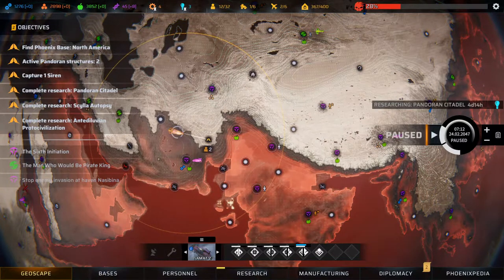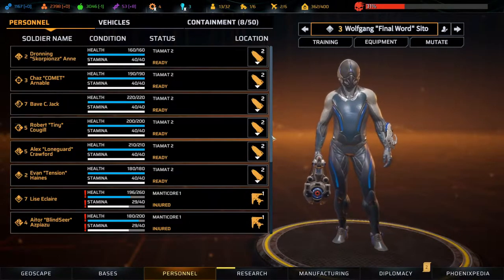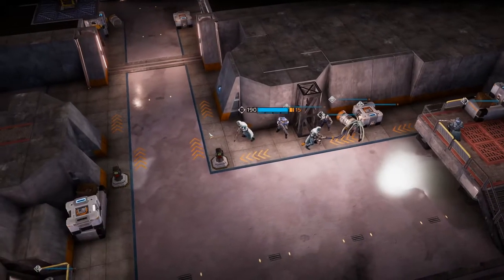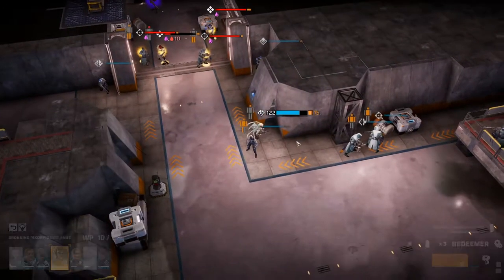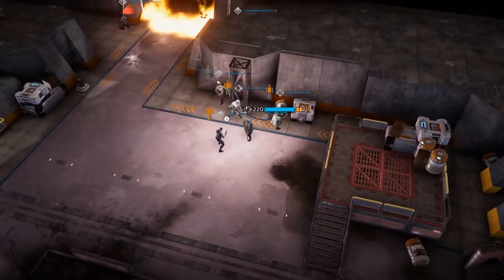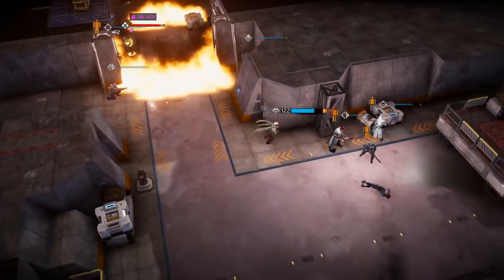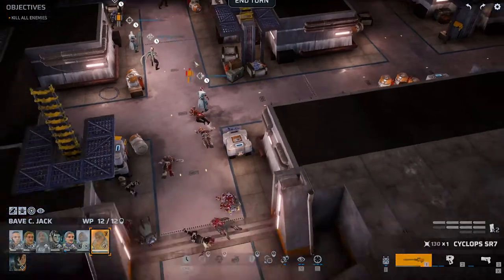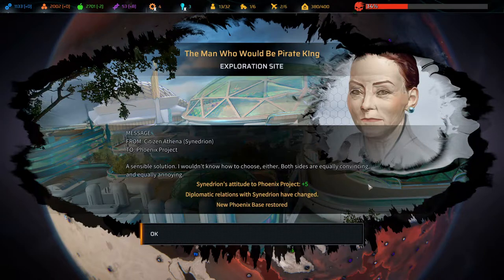Lets Play Phoenix Point Full Release Ep34 | The Pirate King